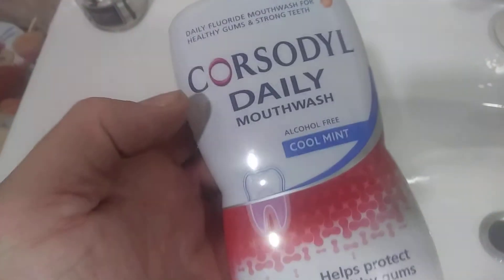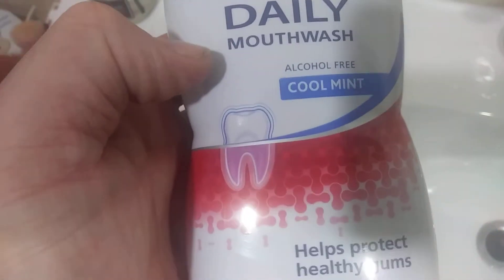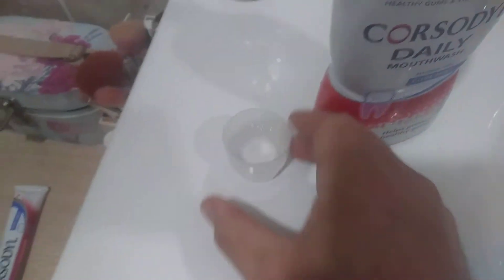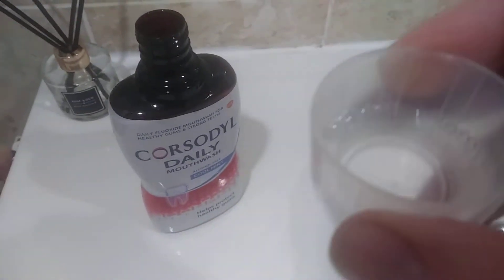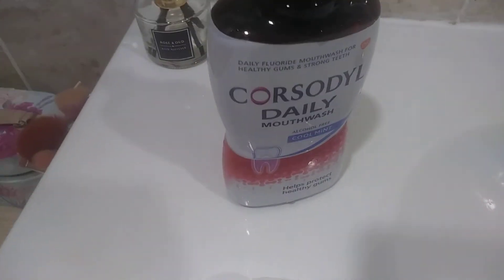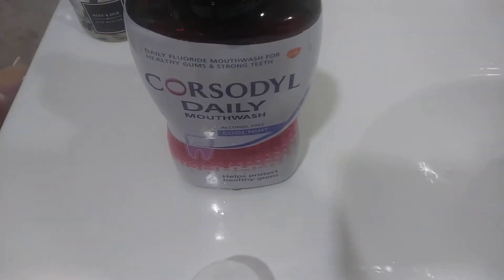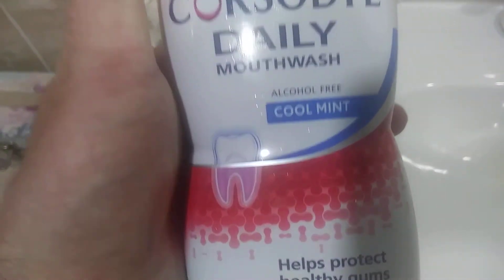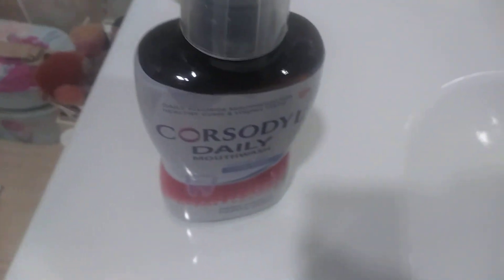Corsodyl Daily mouthwash Alcohol free cool mint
A great mouthwash recommended by leading Dentists in helping fight gum disease and  especially after a tooth extraction .